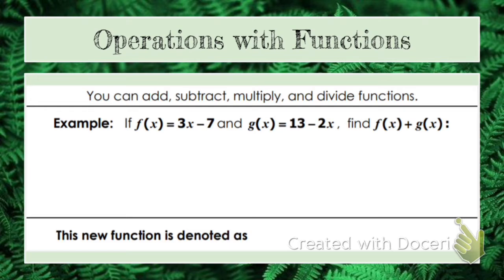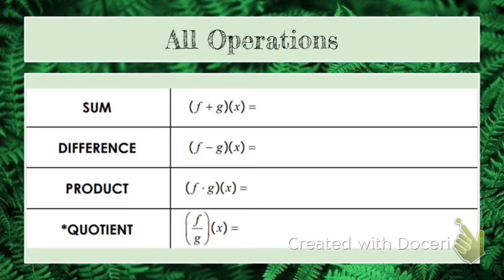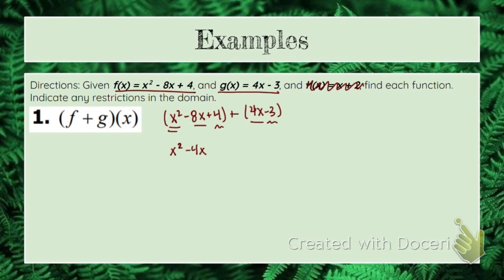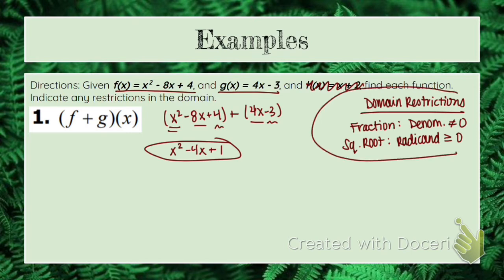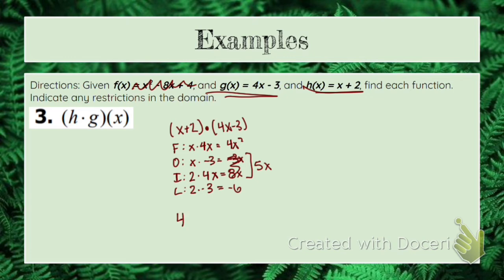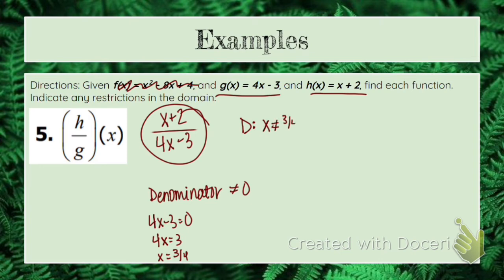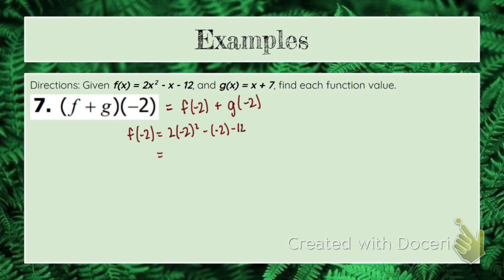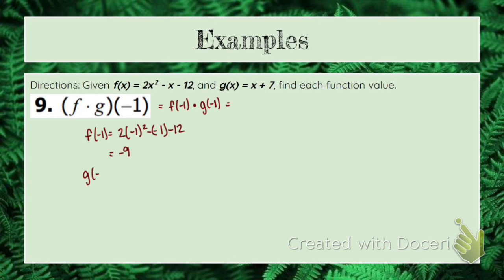Operations with Functions